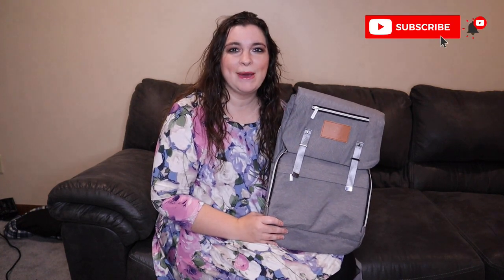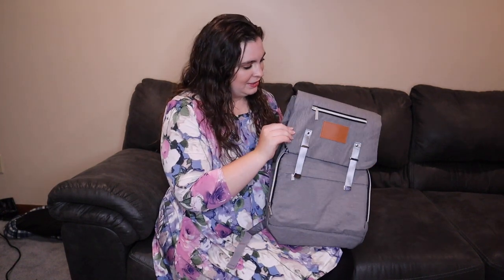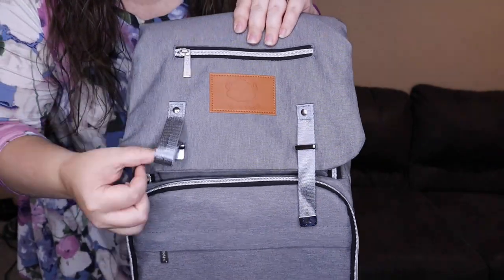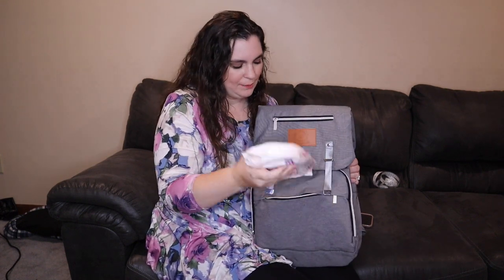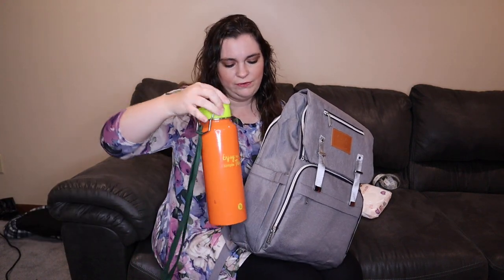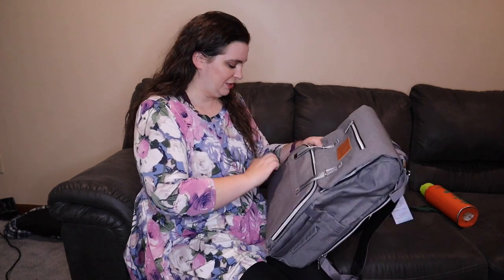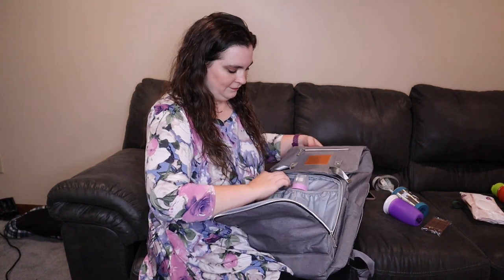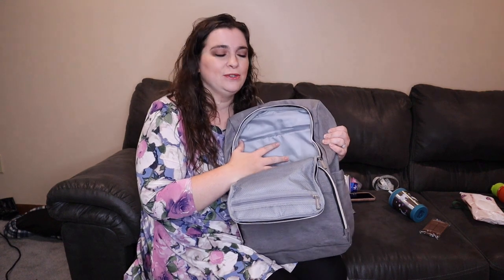Keababies Explorer Diaper Backpack Review & Giveaway!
Hey everyone! I am so excited to be sharing this review one the Keababies Explorer Diaper Backpack. Keababies was kind enough to reach out and offer me one of their products to review, and also to sponsor a Explorer Diaper backpack giveaway. I chose this bag, because I think it would be most fitting for having a special needs child! I hope you all enjoy !

~WITH FREE USA SHIPPING!~

ABOUT ME:
Hi, I'm Tricia and I'm a mom of 3 kids-2 of our kids is on the Autism Spectrum- and 1 is considered intellectually gifted. Me & my husband are both U.S Navy Veterans.
💙Kamryn was diagnosed with Attention Deficit Hyper Disorder (ADHD), Oppositional Defiance Disorder (ODD), and level 1 Autism.
💜 Lucy was diagnosed with level 3 autism at age 4. She is currently non-verbal.
💚Wesley is considered an Intellectually gifted child.